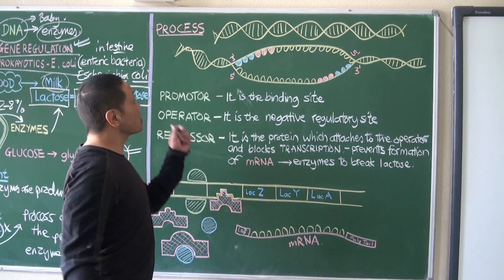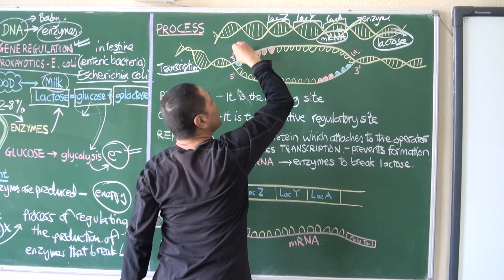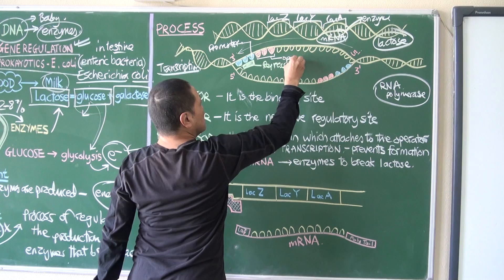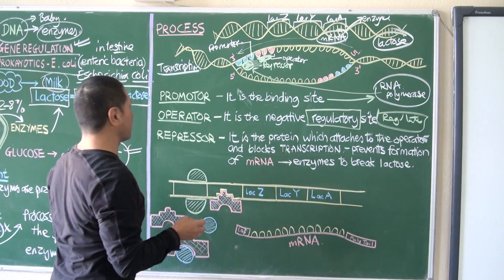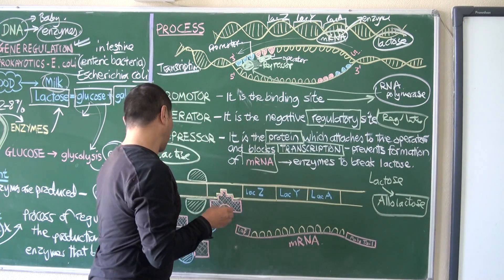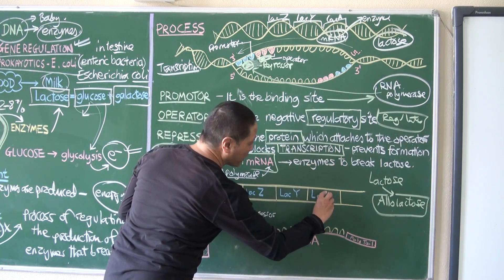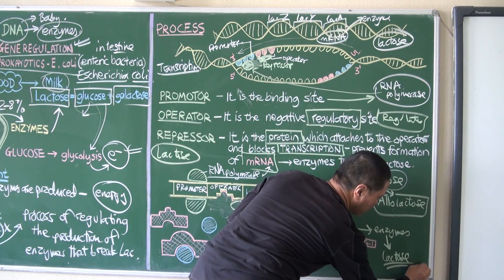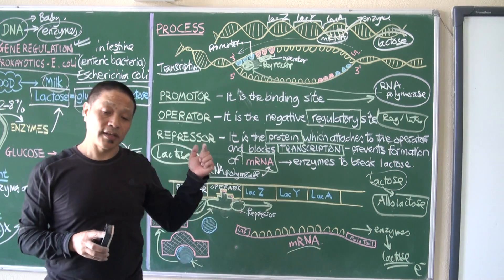St. Augustine's School, Kalimpong.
Class - 12, Biology, Topic - LAC OPERON, Process  (Part - 2)